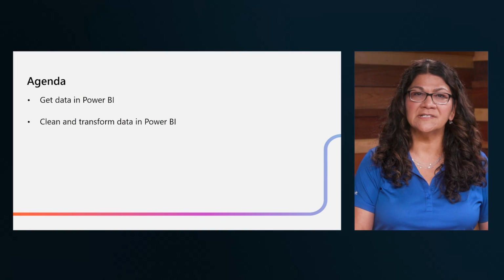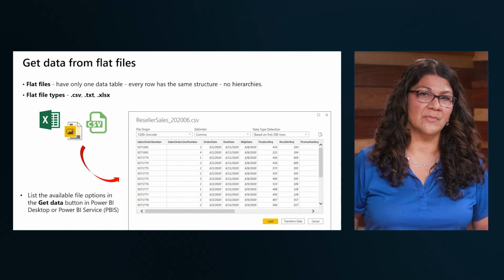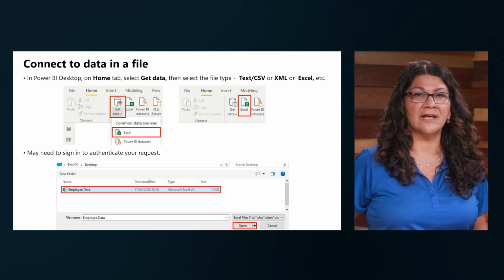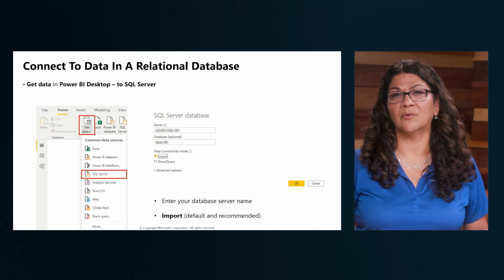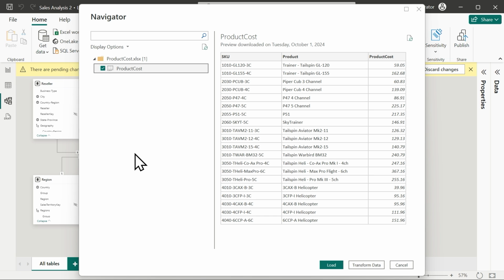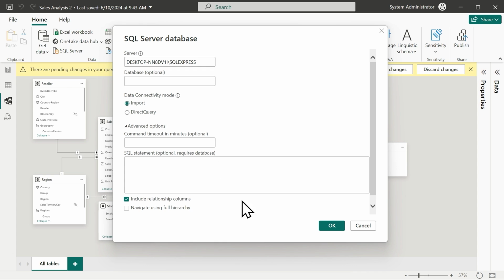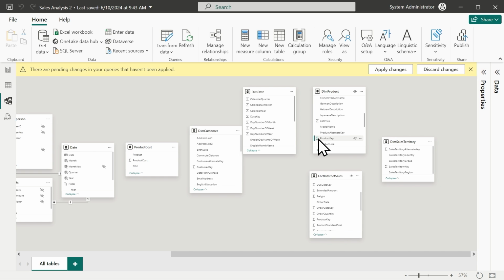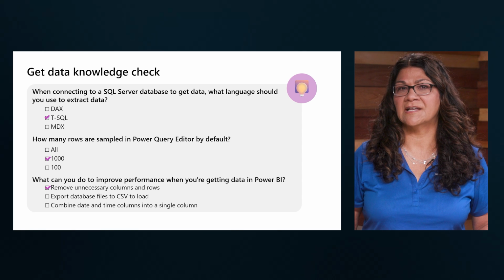Prepare data in Power BI Desktop DP-605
Your company data is invaluable in helping your business get the competitive edge in your industry. Where is it? What shape is it in? Learn how to connect to it efficiently and effectively, and shape it to tell your organization's story in metrics with reports and dashboards. These are the first two steps in the report and dashboard creation process.